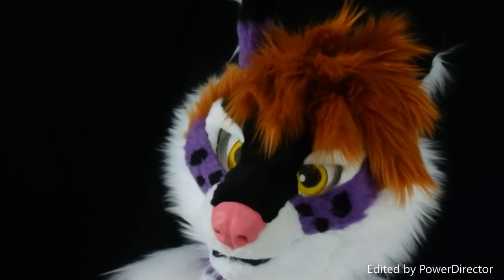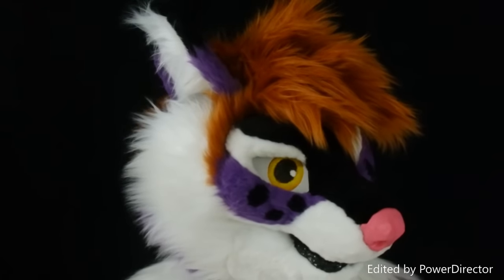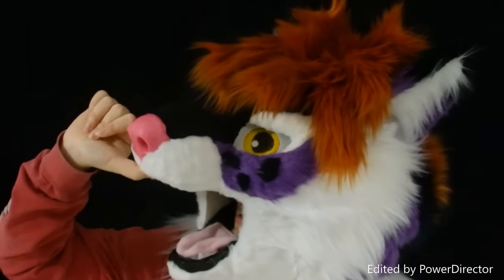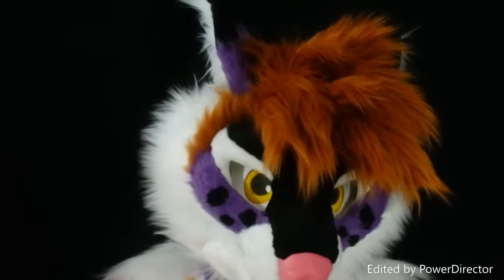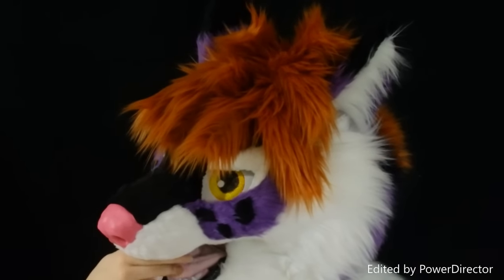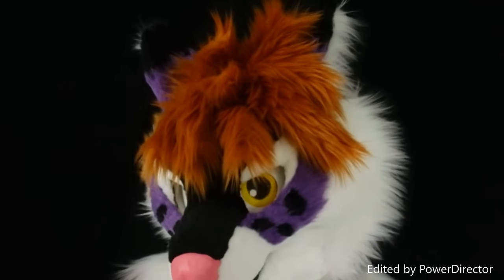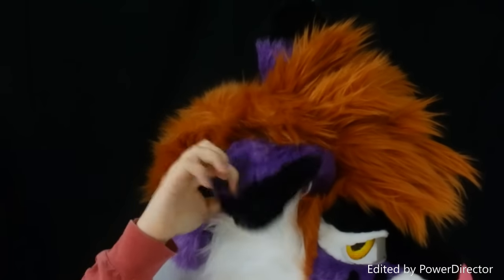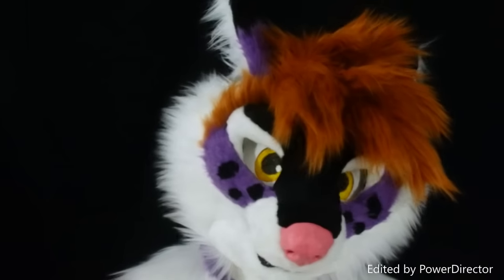Kylia the Coyote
(Sorry about the closeness of the camera.)